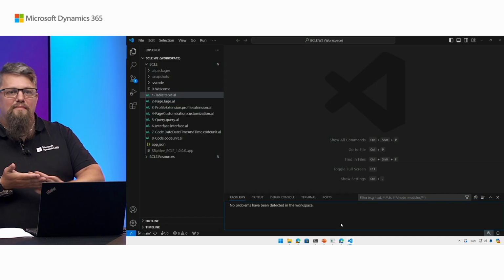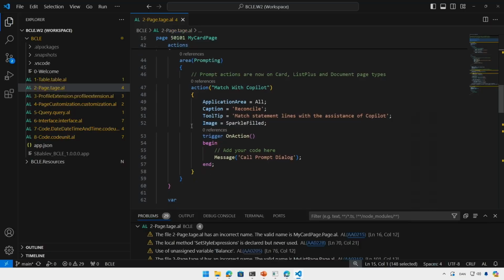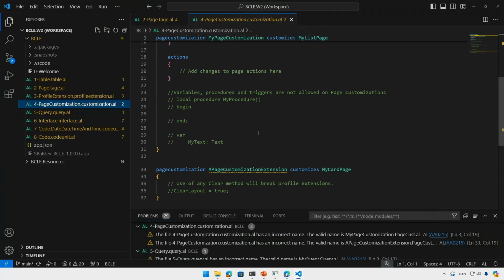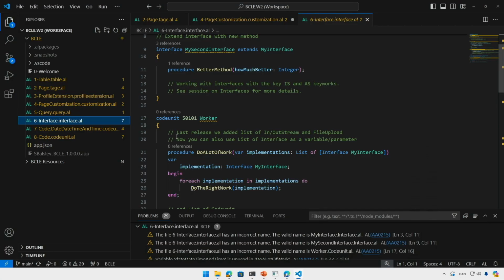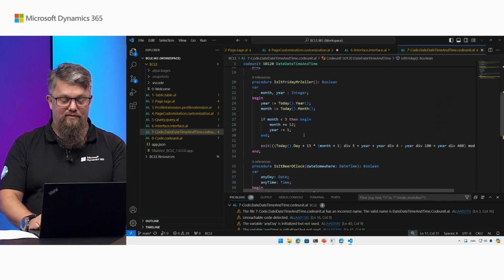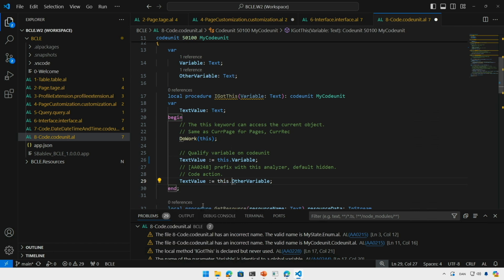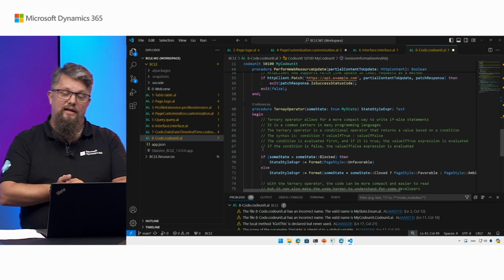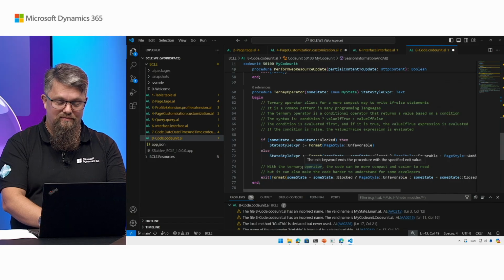What's New: AL - Language (2024 release wave 2)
Overview of the 2024 release wave 2 release AL language changes.

Visual Studio Code AL Language extension for Microsoft Dynamics 365 Business Central